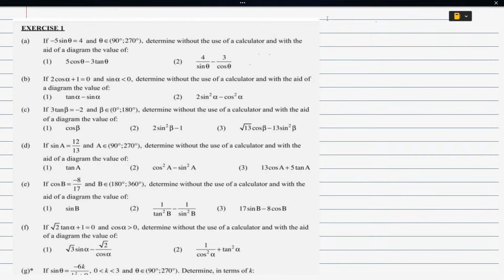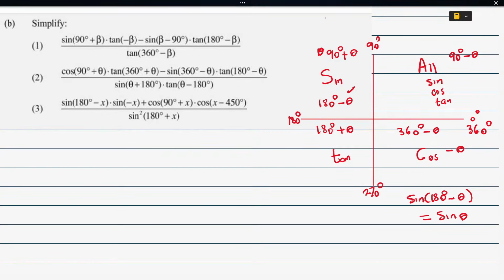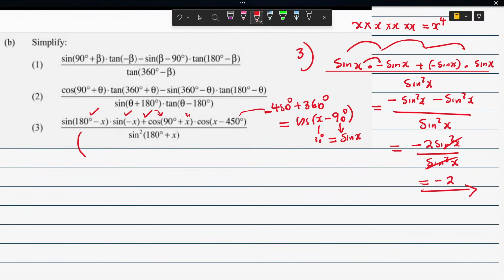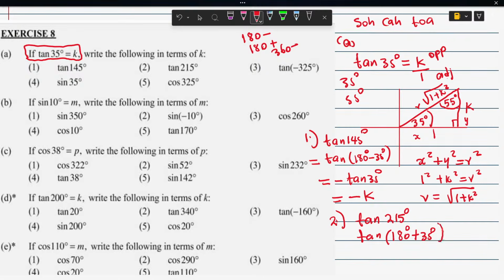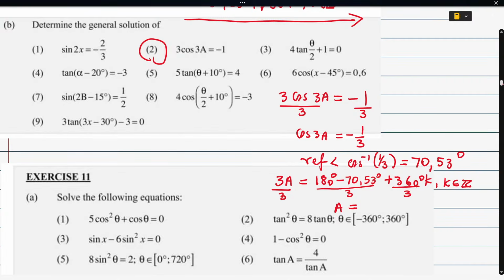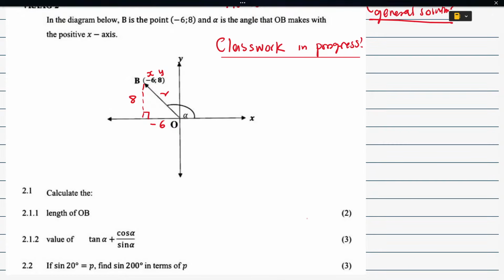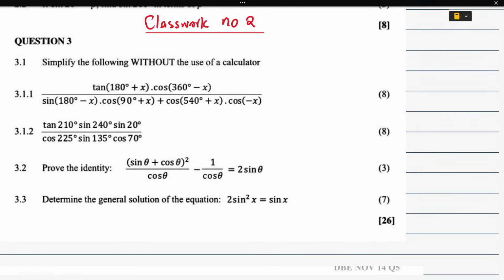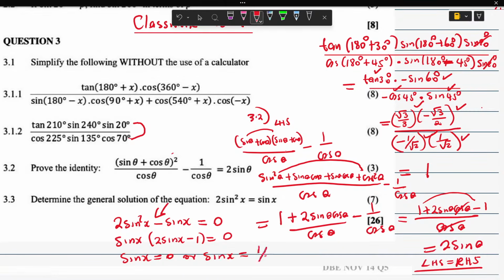GRADE 11 MATHS TRIGONOMETRY LESSON | ALL YOU NEED TO KNOW